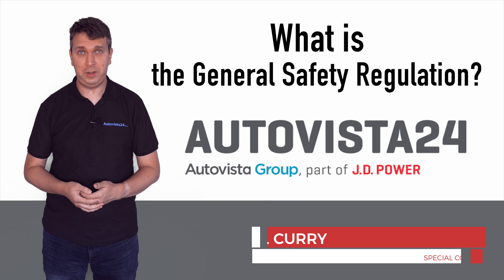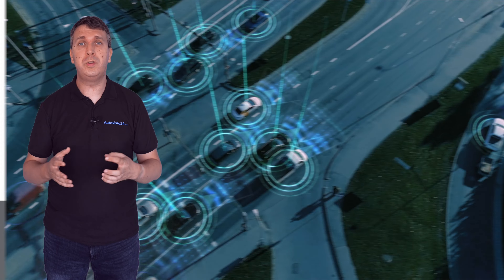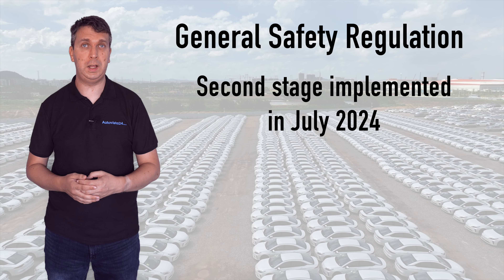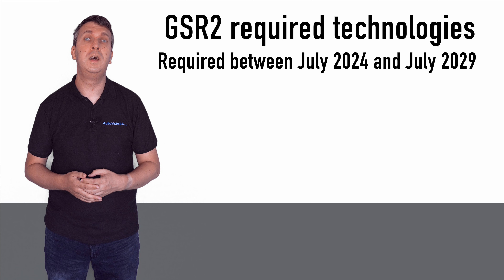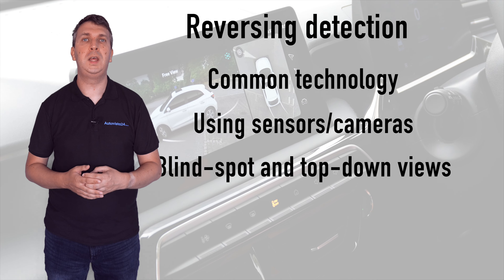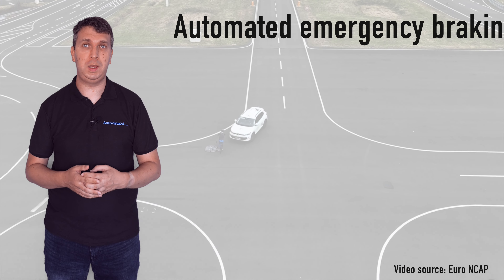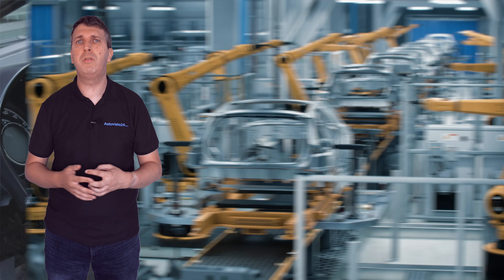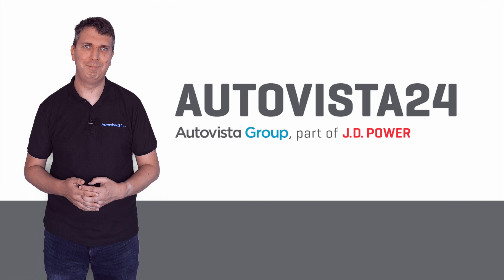What is the General Safety Regulation?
All new cars sold in the EU must now comply with the new General Safety Regulation. But what does this mean for carmakers, and how will it make the bloc’s roads safer? Autovista24 special content editor Phil Curry investigates.

The new General Safety Regulation, sometimes abbreviated as GSR2, has made headlines in recent months as it is applied to all new cars sold in the EU.

You can find the full article on Autovista24.by following this link: